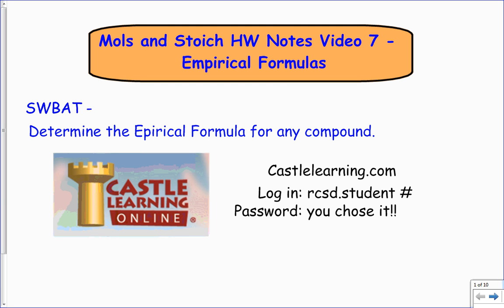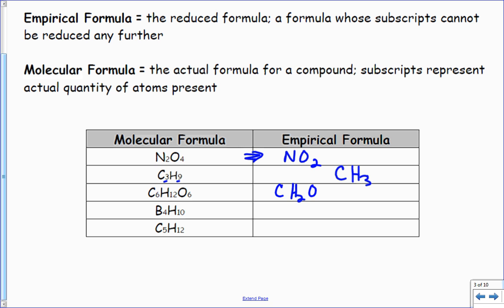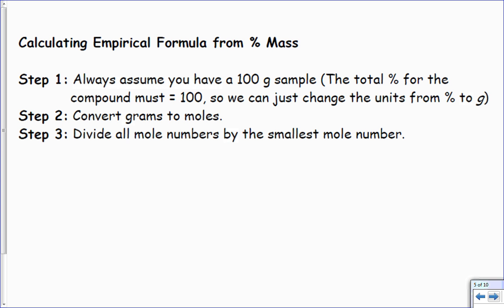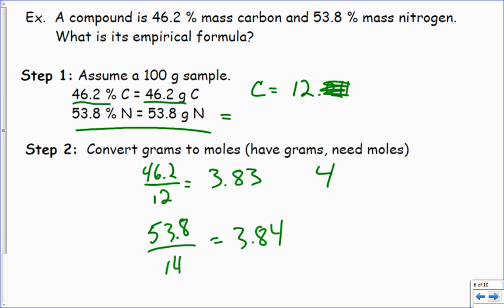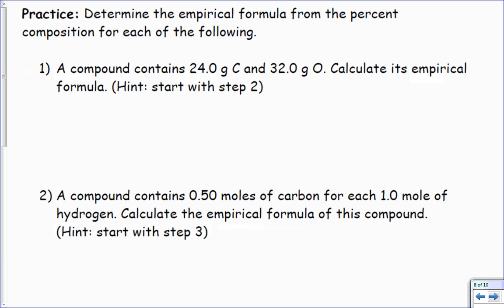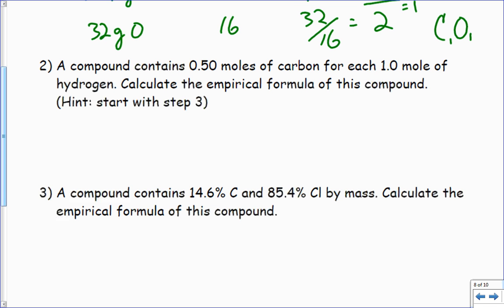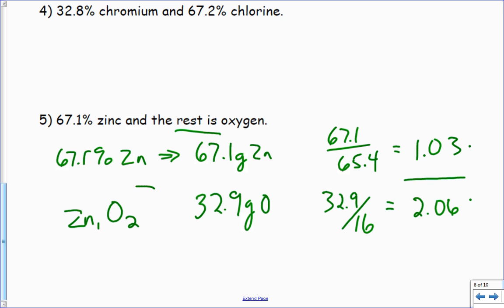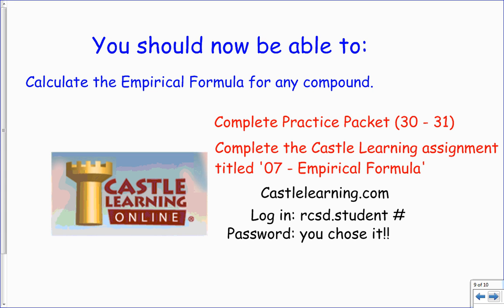Milks Moles n Stoich 07 Empirical Formulas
Moles n Stoich - 07 Empirical Formulas